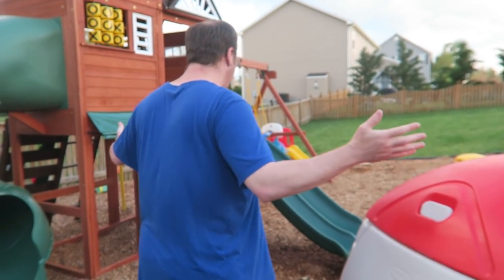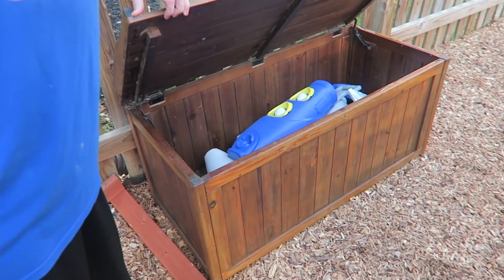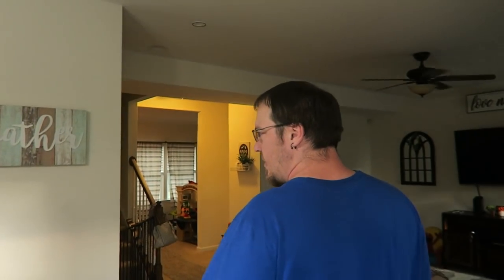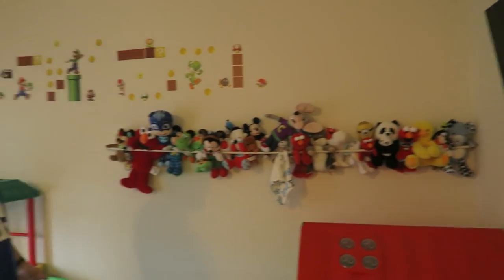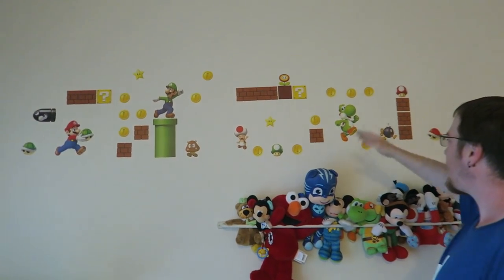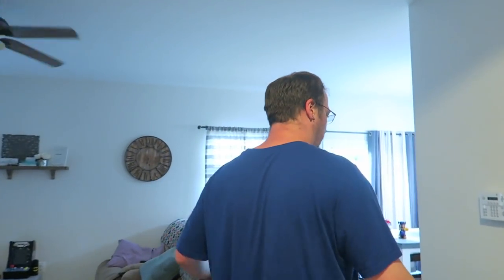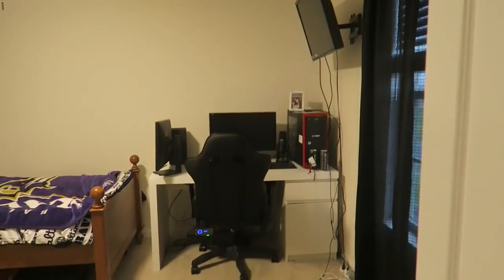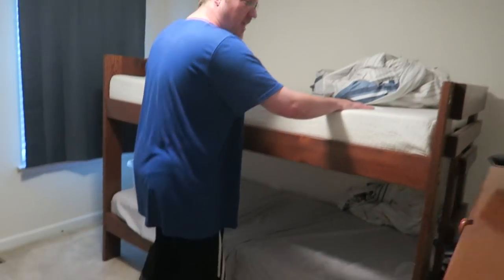I got Dad to give a house tour